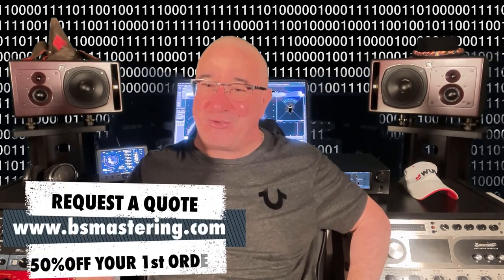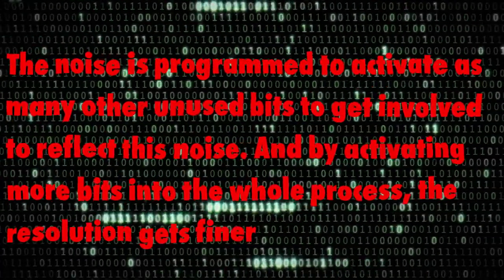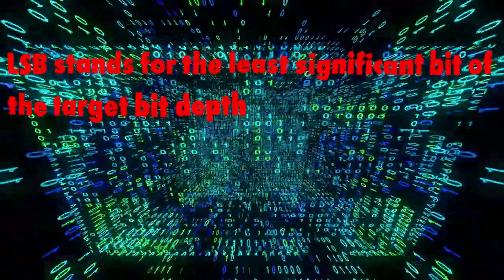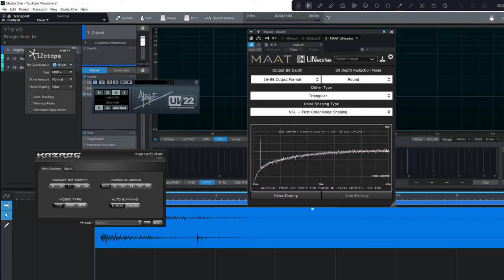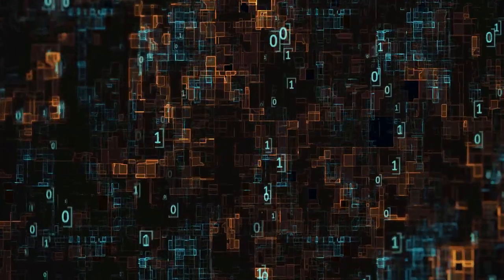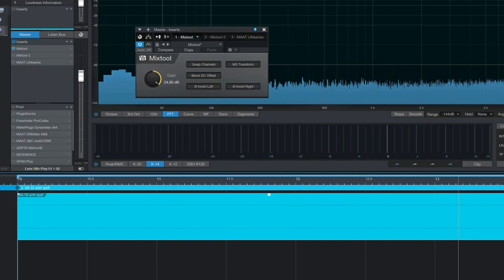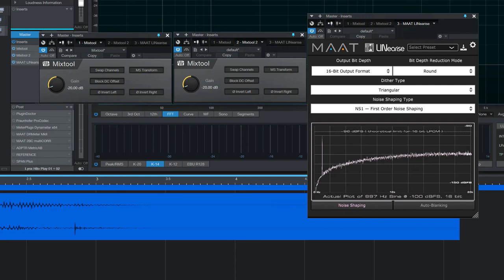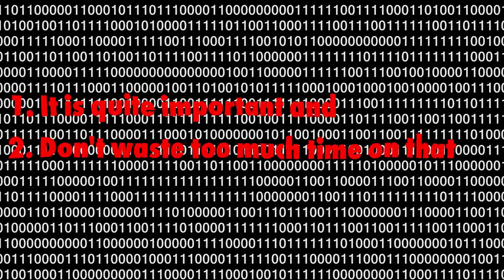How to test dither in mastering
In this video I’m talking about dithering and showing some practical tricks how you can test your favorite dither.

Welcome to the sonic realm of Tim Karabajak, a certified mastering engineer with a passion for elevating music to its highest potential. At BSMastering, we don't just master tracks; we breathe life into your music, ensuring it stands out in today's competitive landscape.

Stay Updated: Don't miss out on the latest projects and updates.

About Tim Karabajak: With a rich educational background from New York University and specialized training from industry-leading institutions like Hofa College and Mastering Academy UG, I bring a blend of academic excellence and real-world experience to every project. My journey has been enriched by the "Pro Production System" course by Jordan Valeriote and the Mastering Masterclass by Friedemann Tischmeyer, positioning me as a mastering engineer with a global perspective and a meticulous ear for detail.

Together, we'll achieve the world-class sound your music deserves.